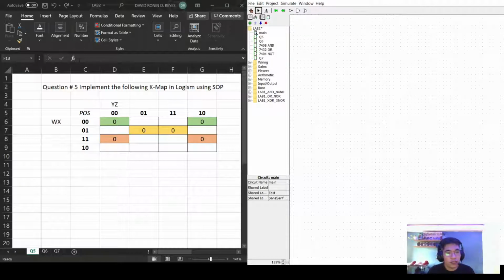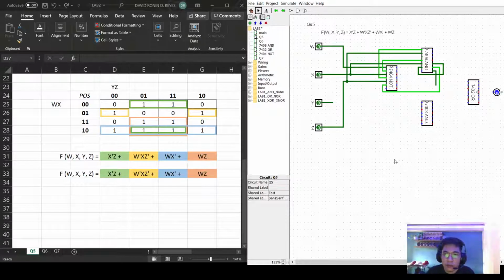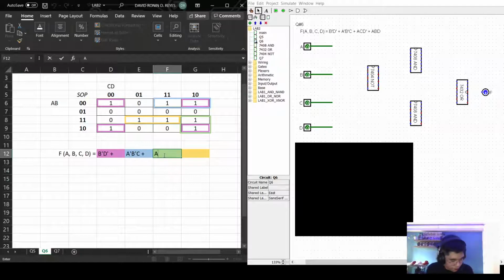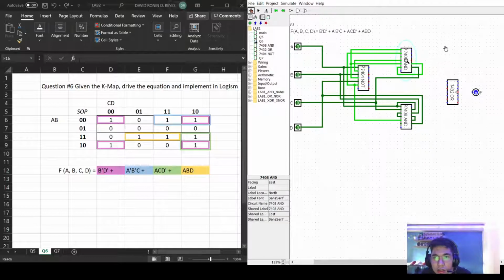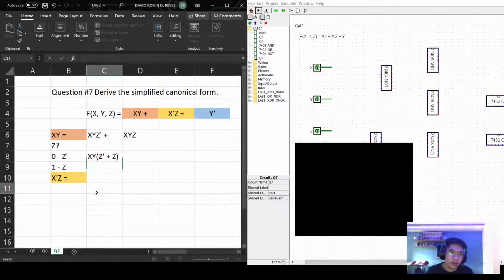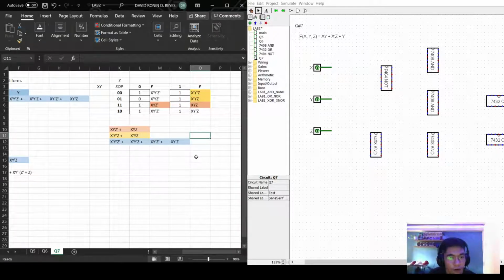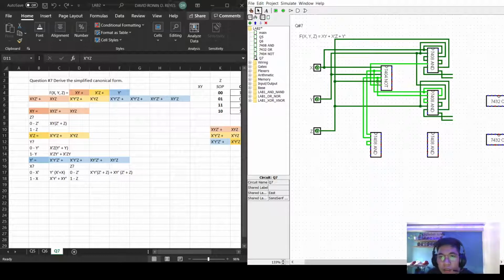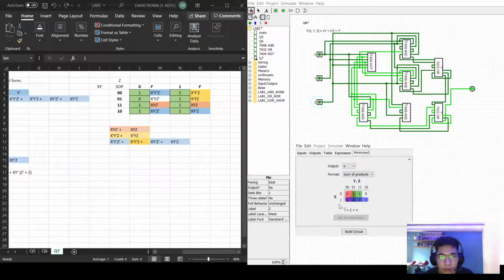LAB2VLOG: K-MAP (Q#5 & Q#6) and Simplified Canonical Form (Q#7)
In partial fulfillment of the requirements in CPE107L (B2) - Logic Circuits and Design Laboratory.

This video tackle the use of Logism particularly the 7408 (AND), 7432 (OR), and 7404 (NOT) IC in creating schematics of K-Maps and equations given in LAB 2 Activity - Question 5, 6, and 7